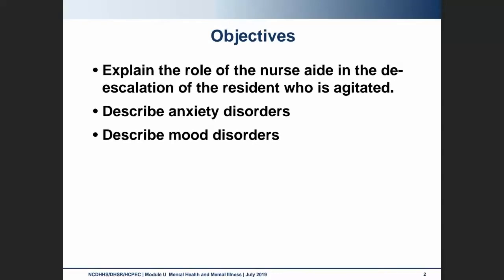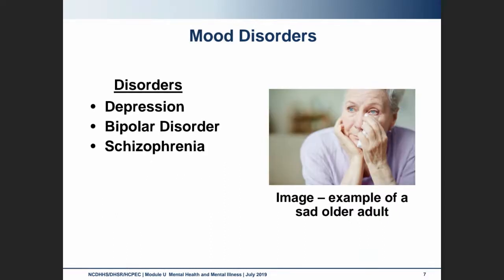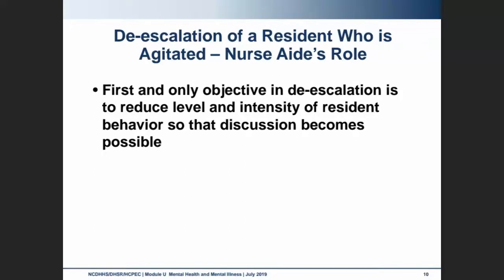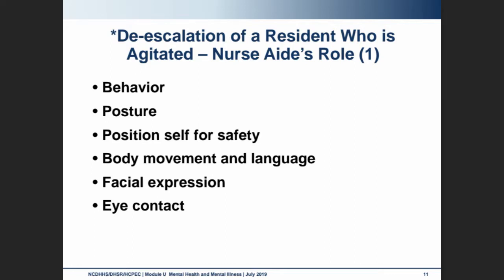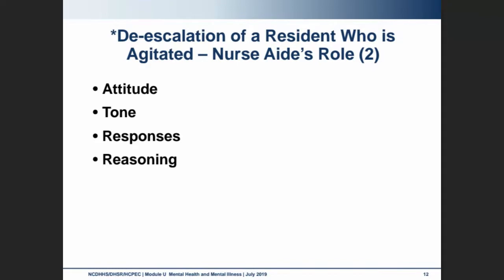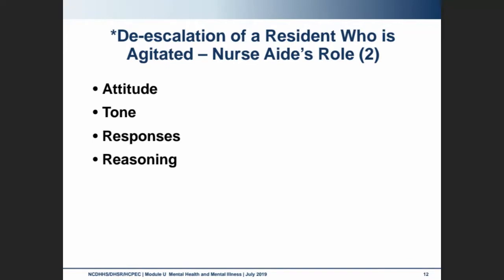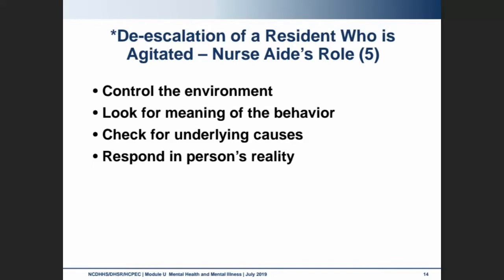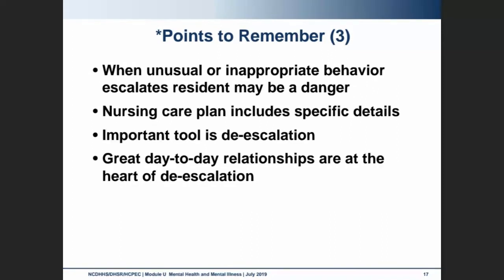Module U: Mental Health and Mental Illness